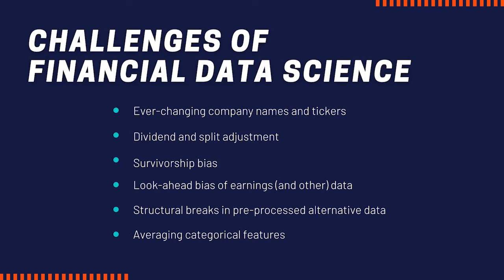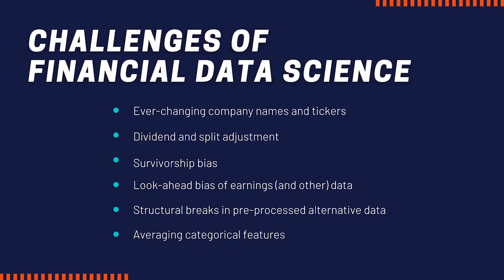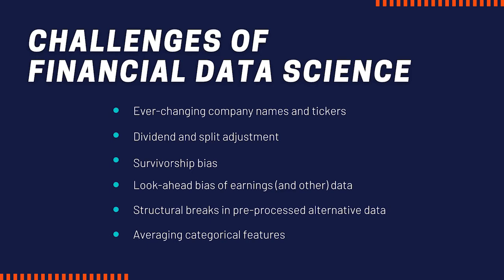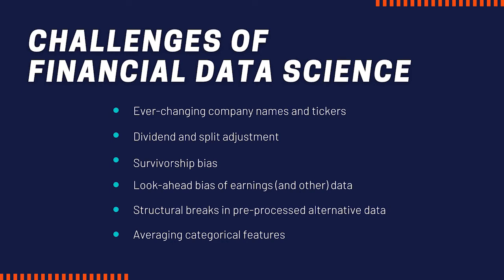Challenges in Financial Data Science | Financial Feature Engineering Course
In this video of the series, Ernest overviews the most common challenges that are found in financial data science.